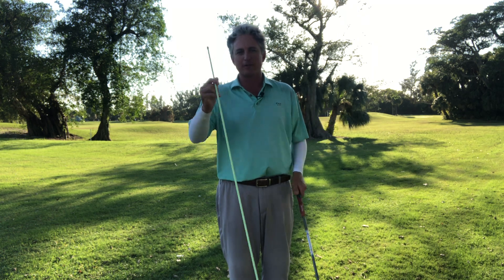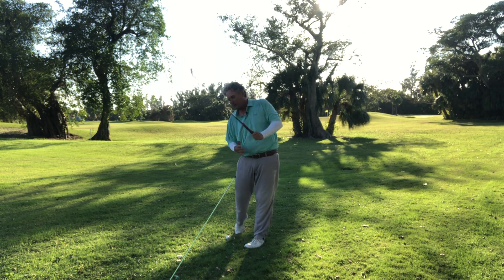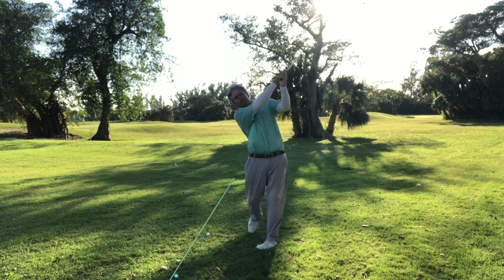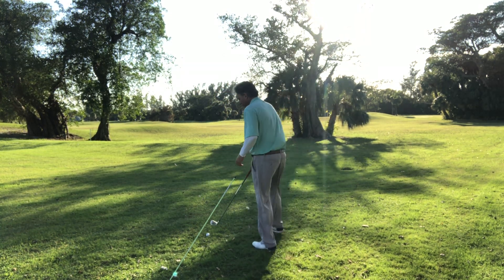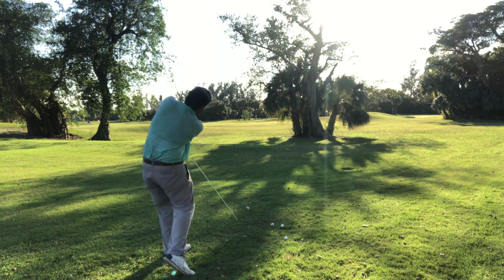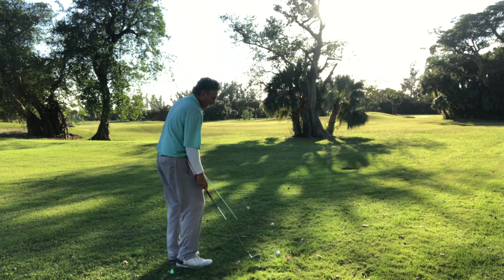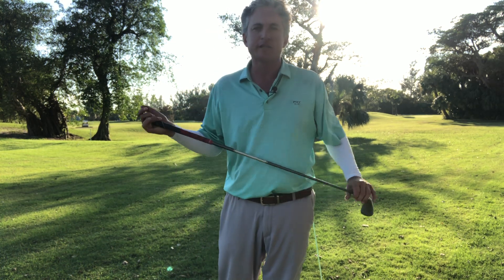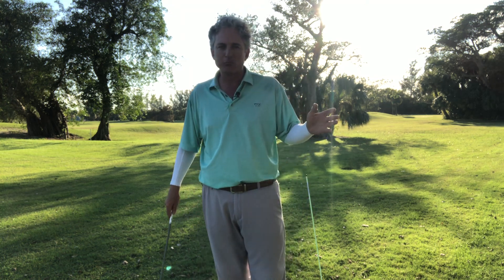Easy Way For New Golfers To Learn the Swing! Simple Swing Drill! PGA Golf Professional Jess Frank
The golfers choice choice for hitting the green clean. From the first tee to your first Eagle! We will have your clothes delivered to your door clean as the first time you hit the dance floor! A&T Dry Cleaners delivery to your business or home! Two Locations! 5425 N. Federal Hwy Ft. Lauderdale & 1421 NW 47th Ave. Lauderhill

Simple Take-aways:
1. Contact
2. Power
3. Curve